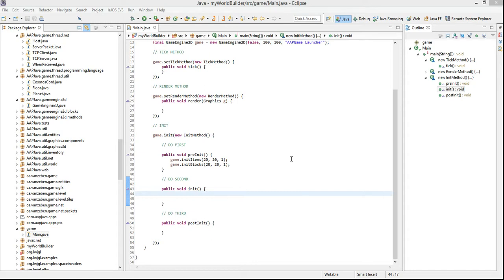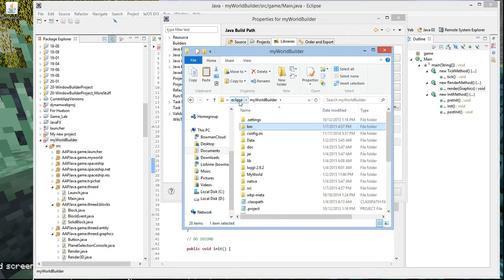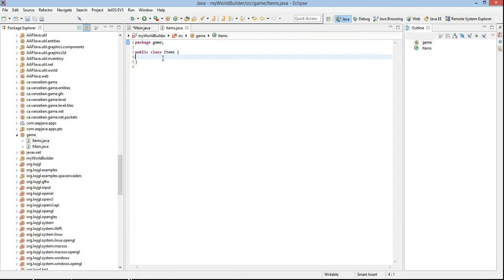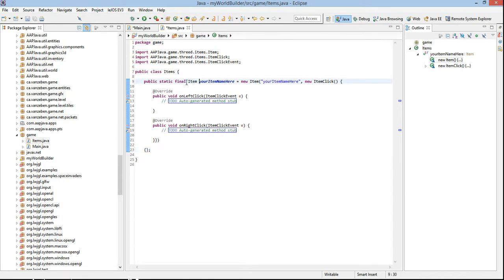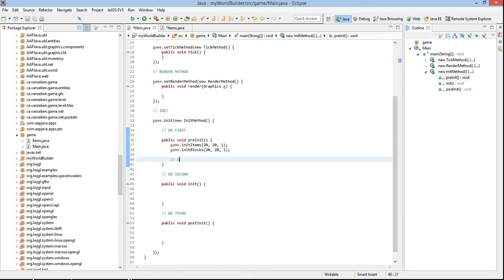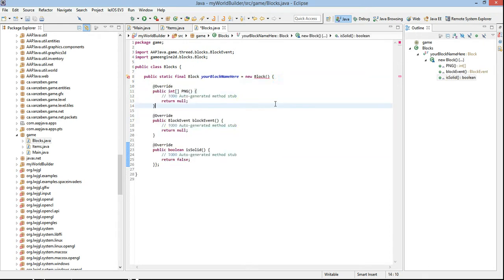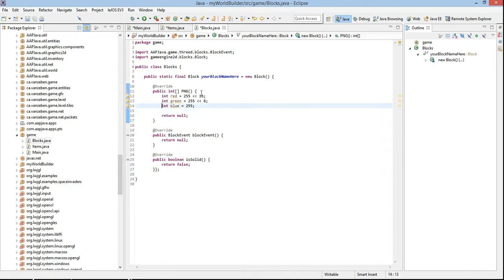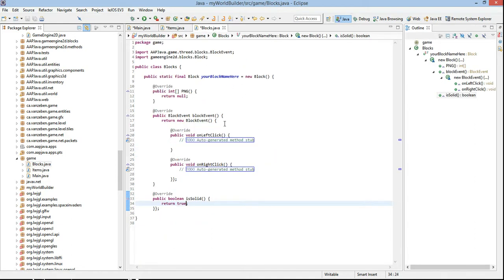2D Game Programming Episode 2